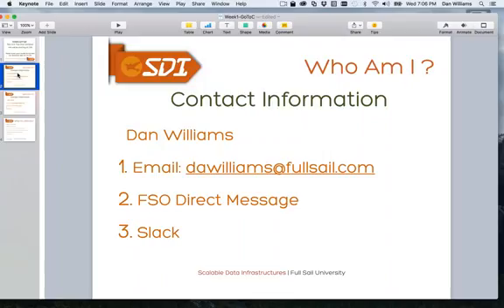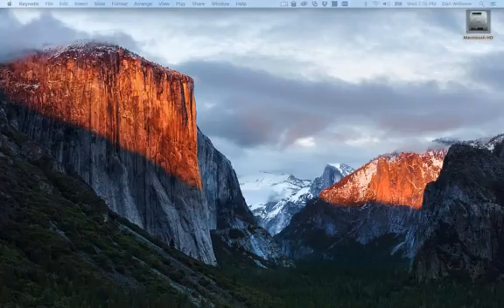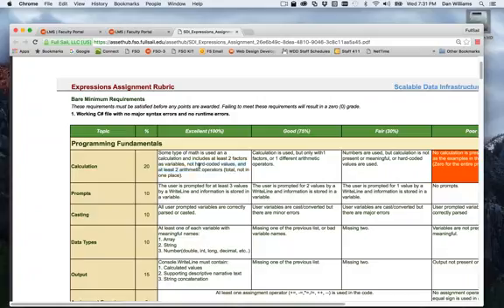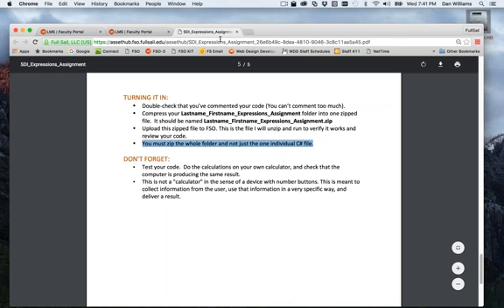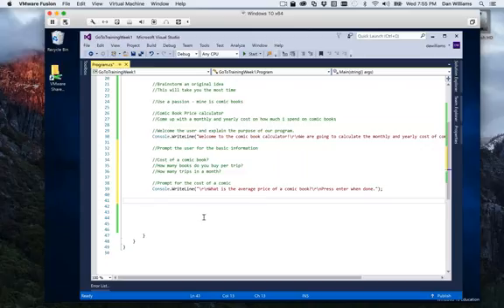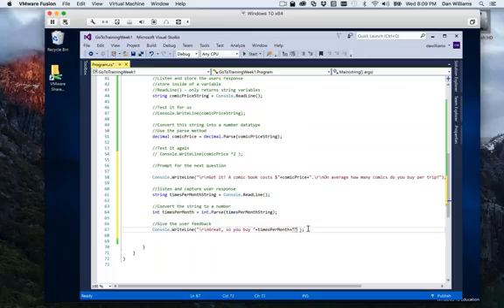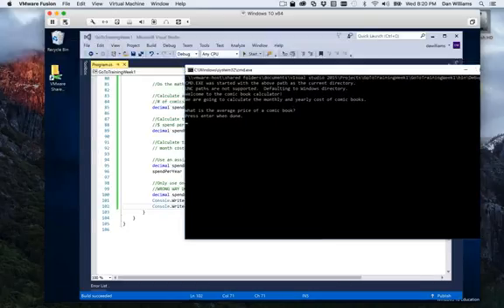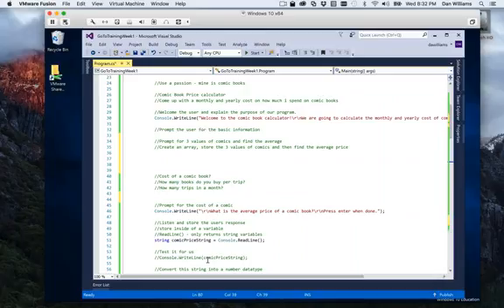SDI Weekly Live Session Week #1 5/4/2016